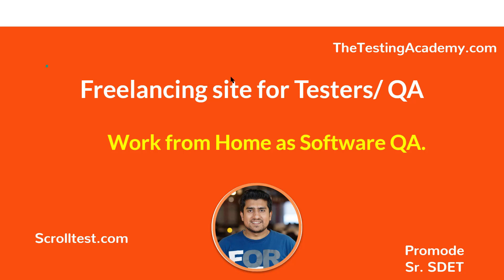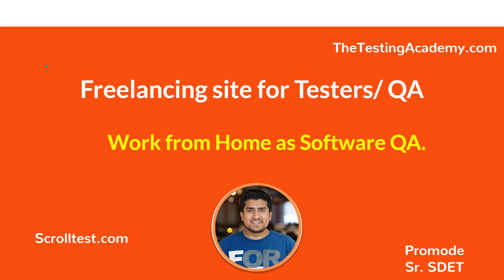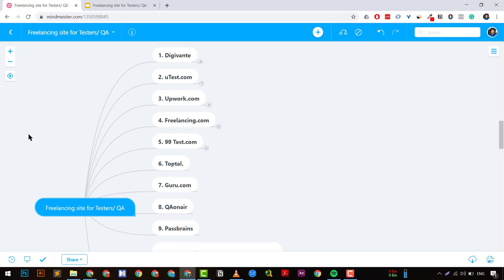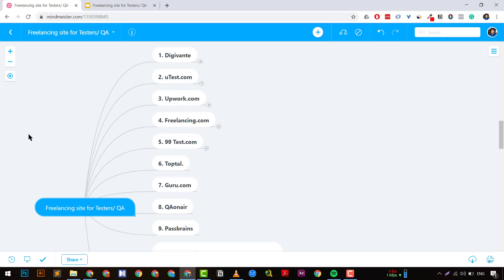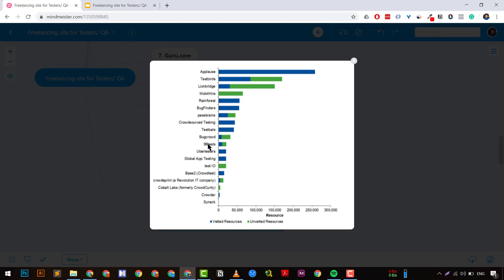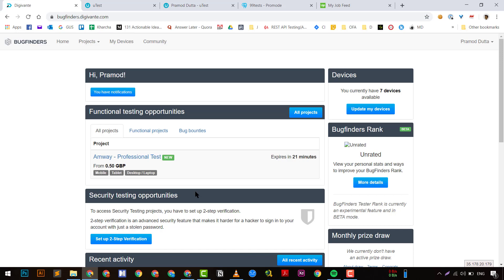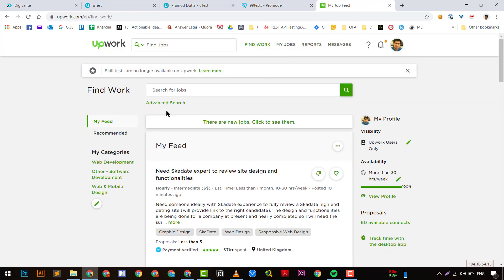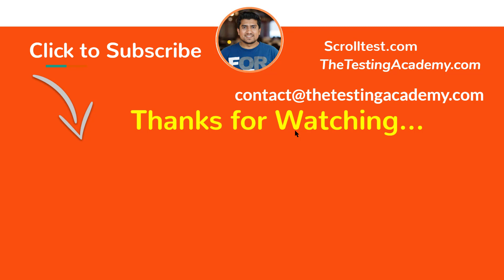Top 11 Freelancing Websites for Software Testers& QA. (Even as Manual Tester)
Do you want to earn some extra cash while working part time as Software Tester. You can get lots of manual and Automation projects on these top 11  freelancing websites for QA.